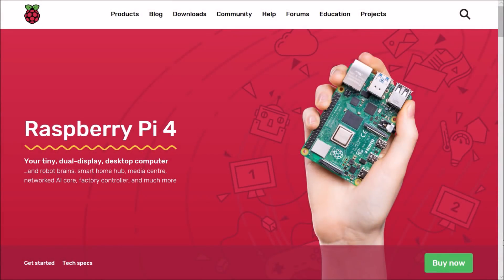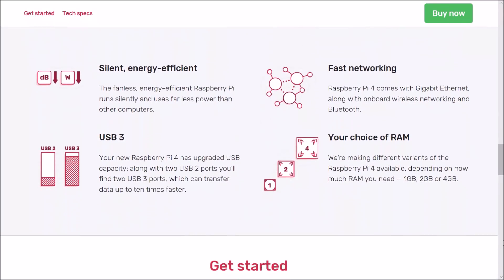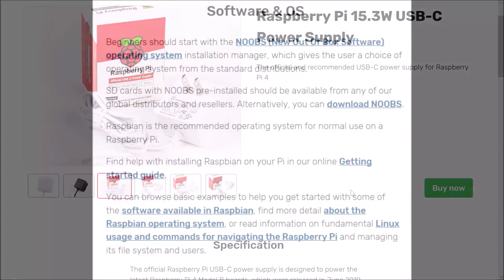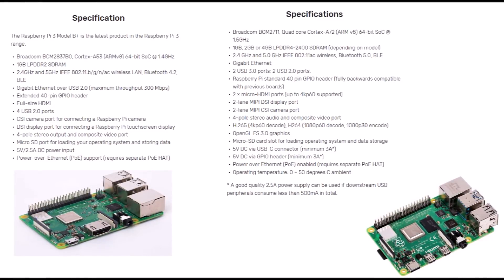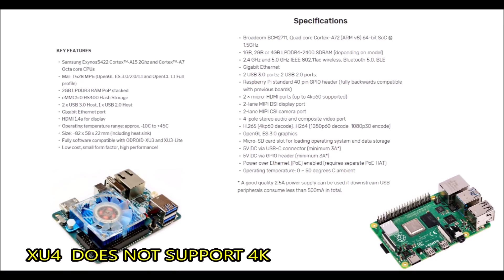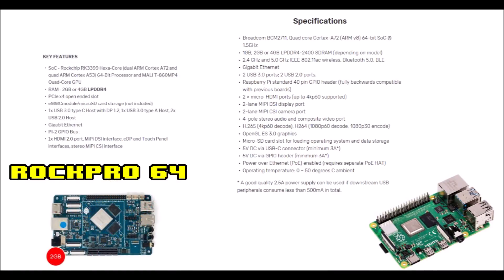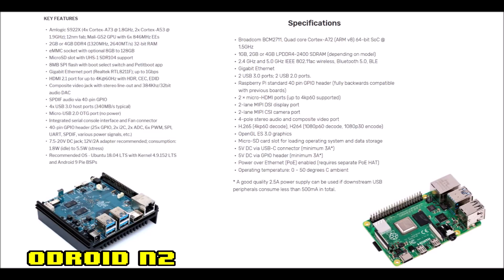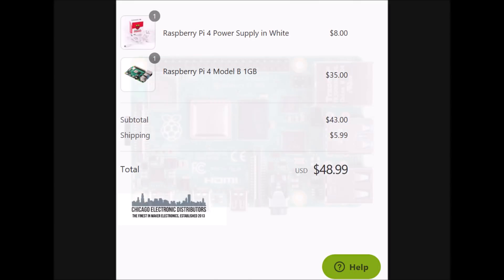Raspberry Pi 4 is now AVAILABLE! Lets compare specs Pi 4 vs Pi 3, Odroid N2, Xu4 & RockPro 64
Just talking about the New Raspberry Pi 4 and comparison specs with other single board computers such as Raspberry pi 3b+, Odroid Xu4, Rockpro 64 and Odroid N2.